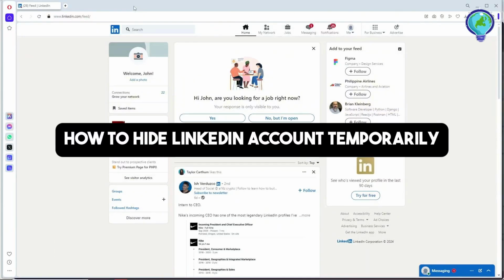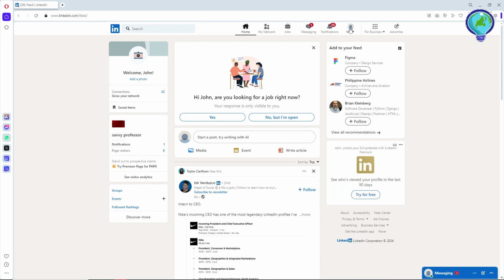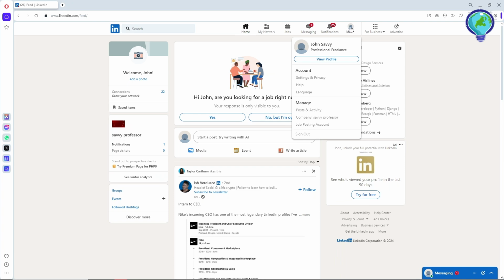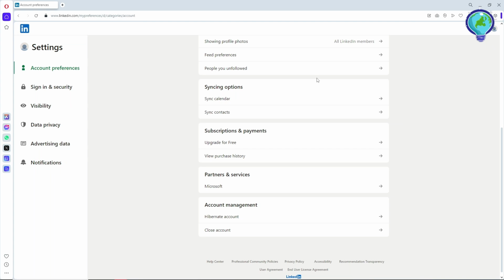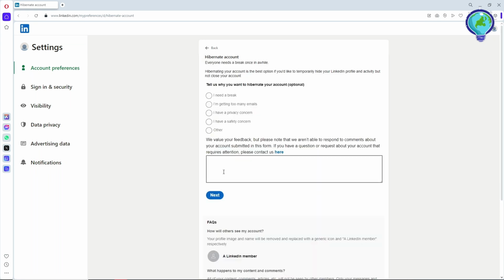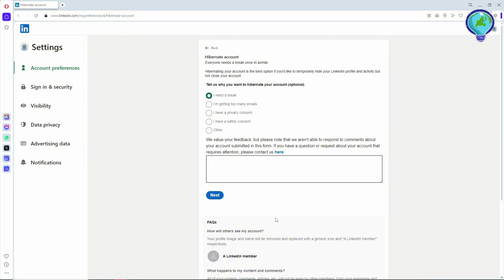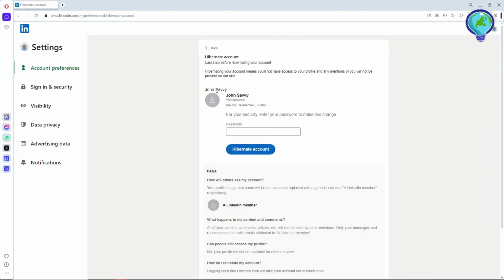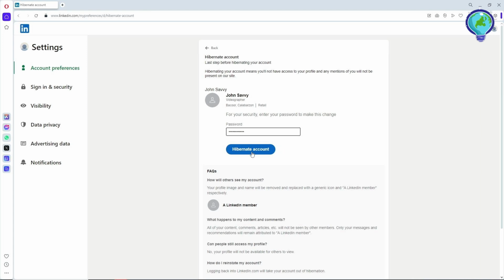How to Hide LinkedIn Account Temporarily (2024 Update)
Need a break from LinkedIn? This 2024 guide provides a step-by-step tutorial on how to temporarily hide your LinkedIn account, allowing you to pause your activity while maintaining your profile and connections.